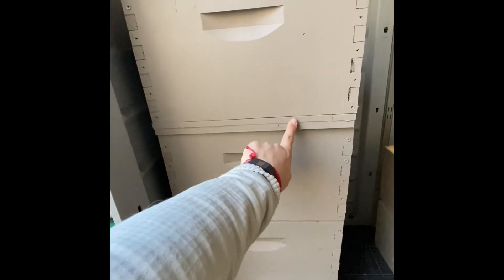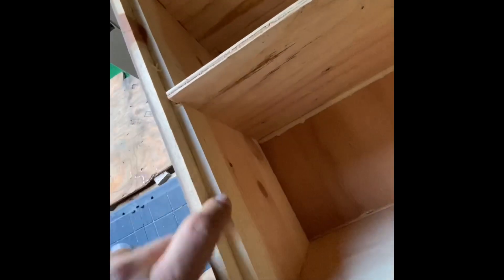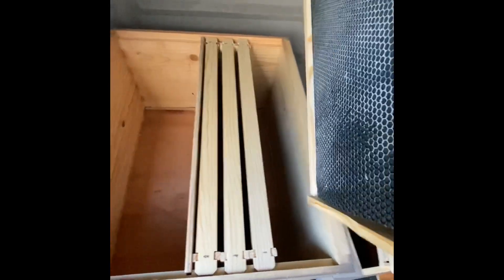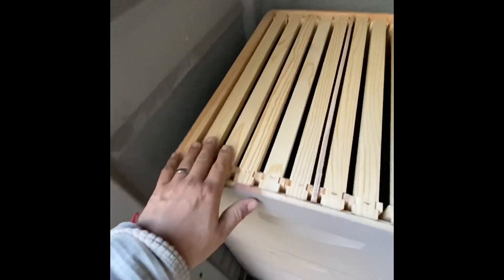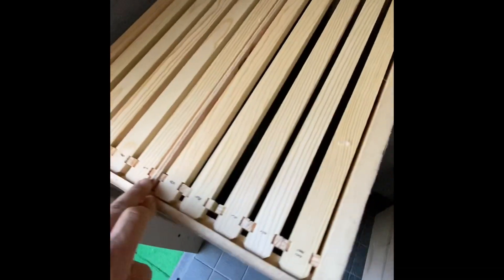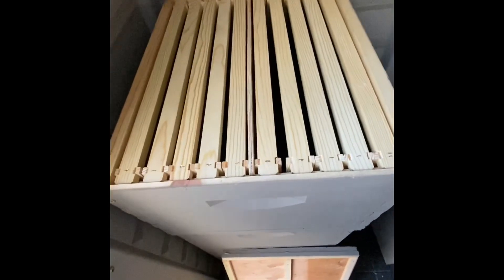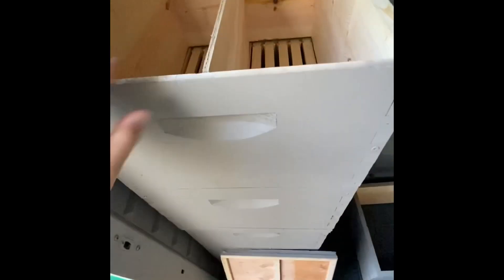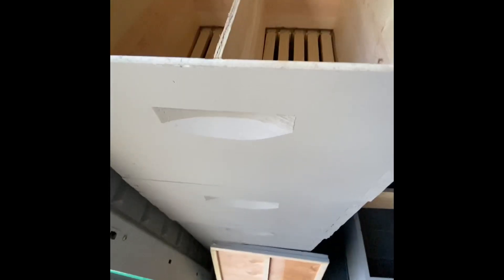Spring 2020, honey bees, nucs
10 frame hives with division board.